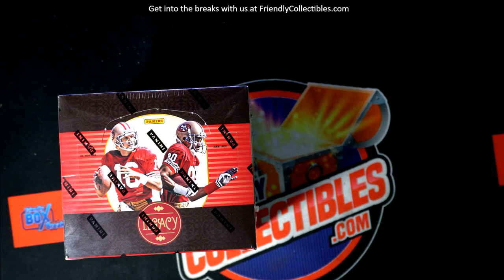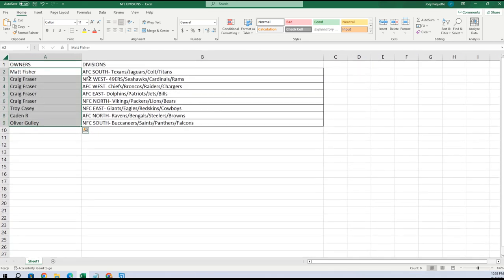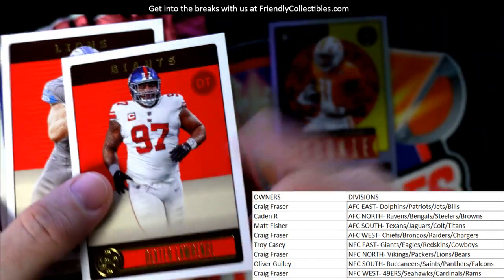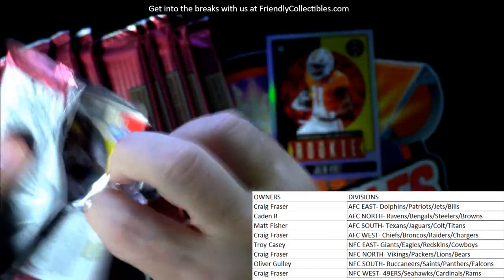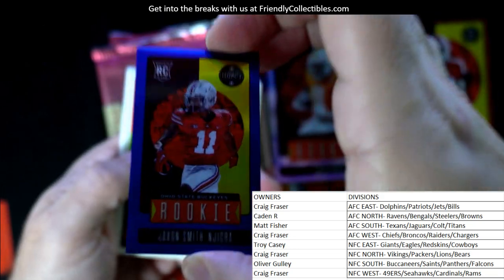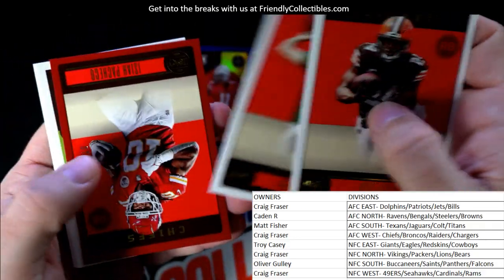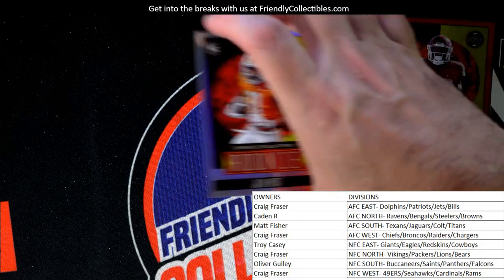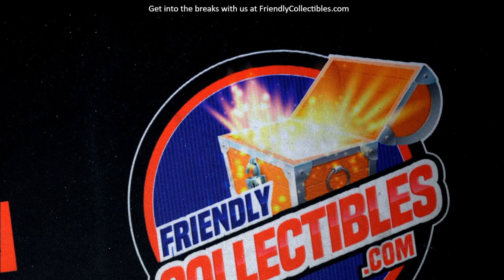2023 PANINI LEGACY FOOTBALL HOBBY BOX ID 23NFLLEGACY103